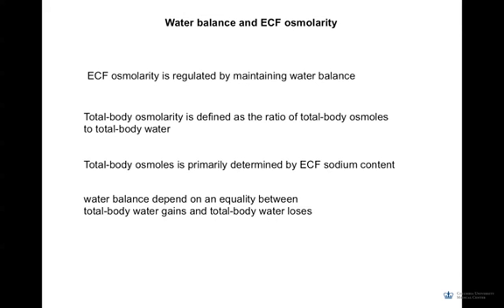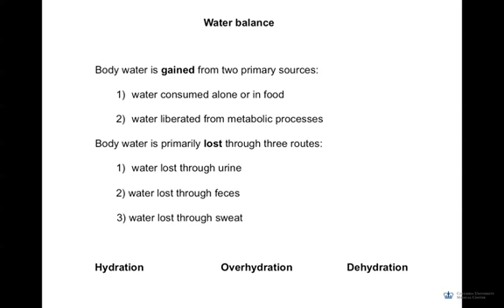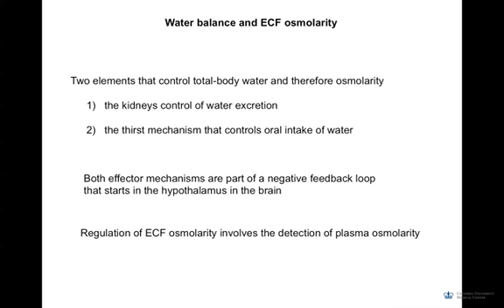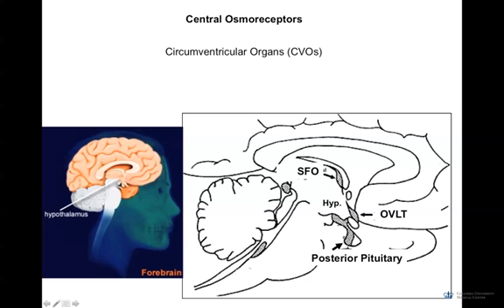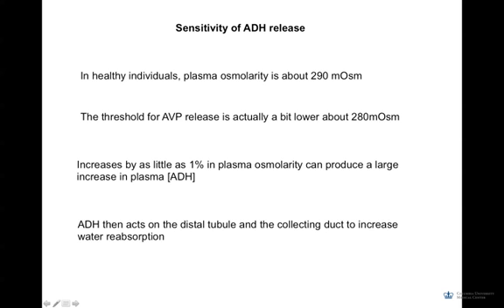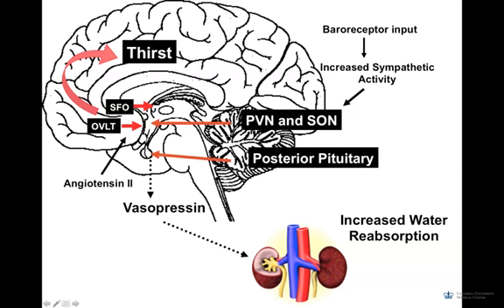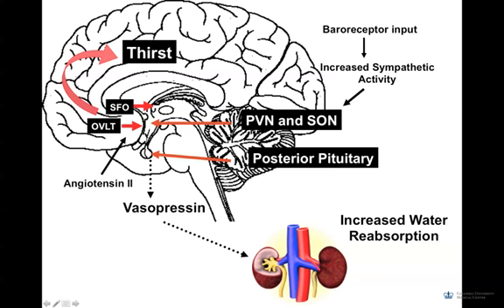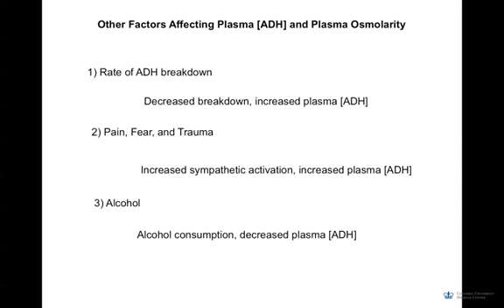Renal Physiology at home Lecture chapter 8